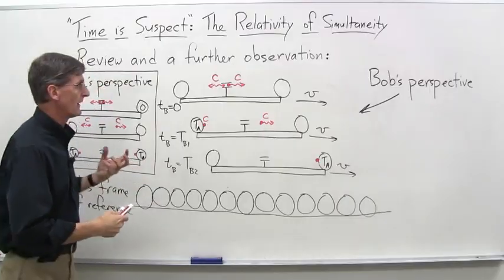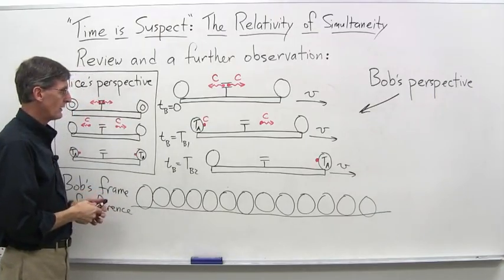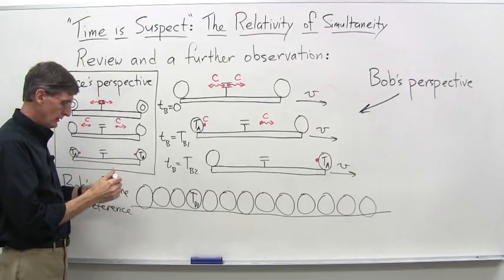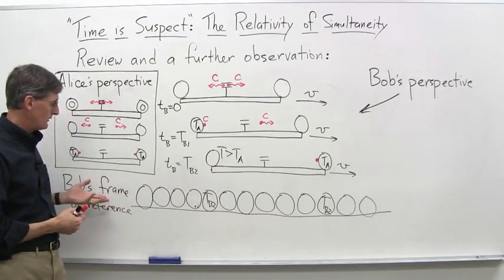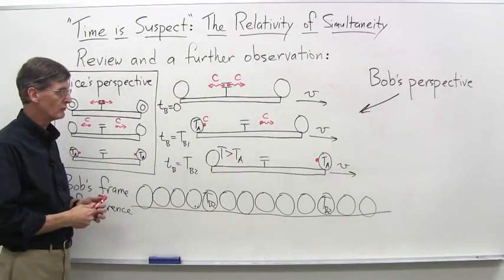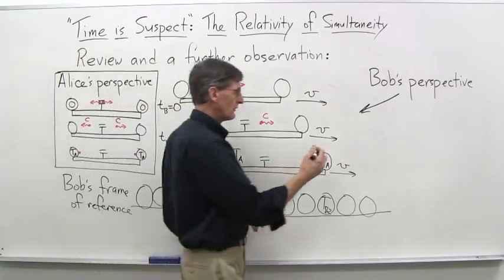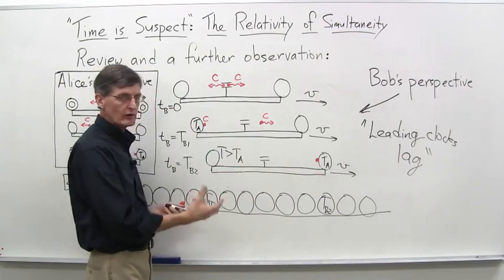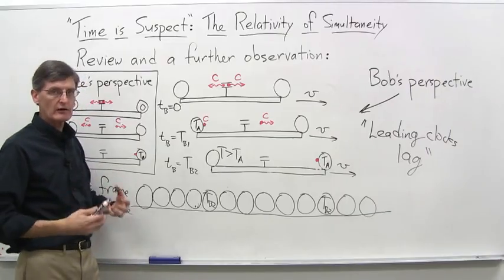Einstein's Course -The relativity of simultaneity summary